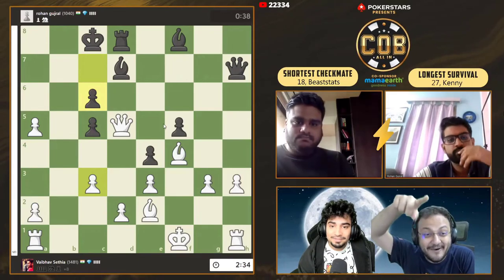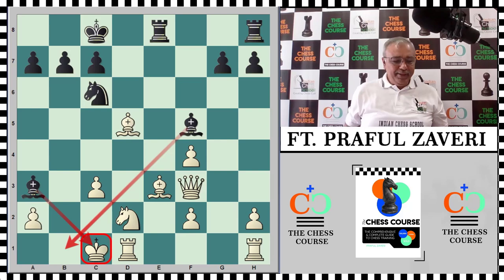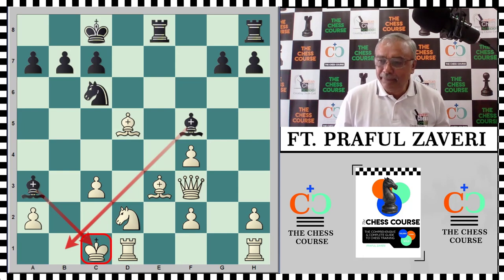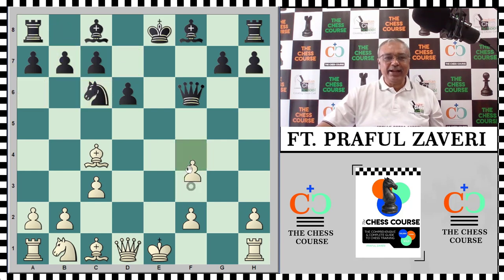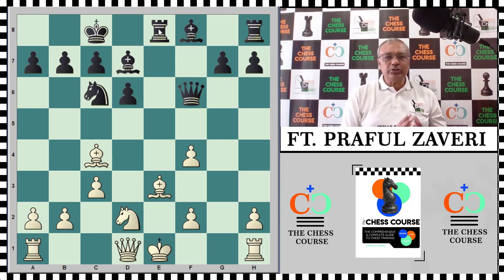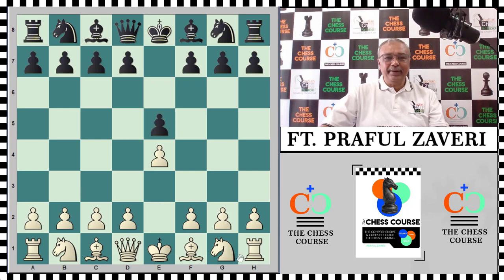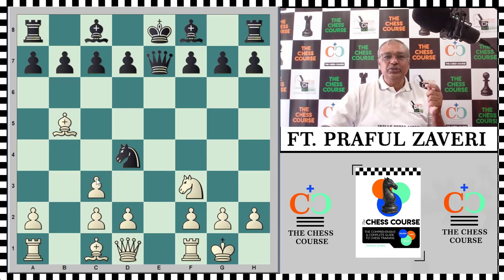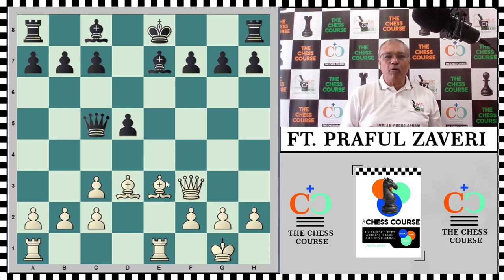What is Boden's Mate | Detailed breakdown | Chess Course | Praful Zaveri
Chess is all about pattern recognition. According to Garry Kasparov, an improving player will get better at chess if he looks at more patterns on the chess board. One such pattern is called the Boden's Mate. It is named after Samuel Boden. It uses two bishops to checkmate opponent's king in a visually pleasing manner.

Praful Zaveri, the author of Chess Course, one of the most popular beginner chess books, explains the Boden's Mate in great depth.